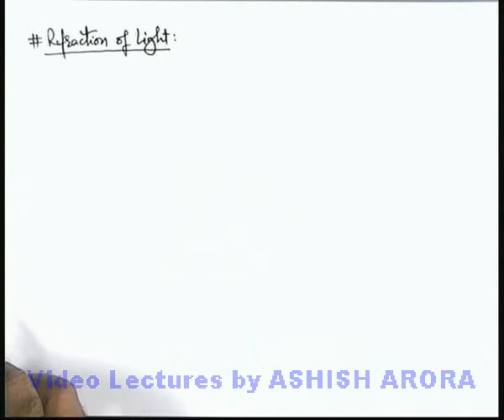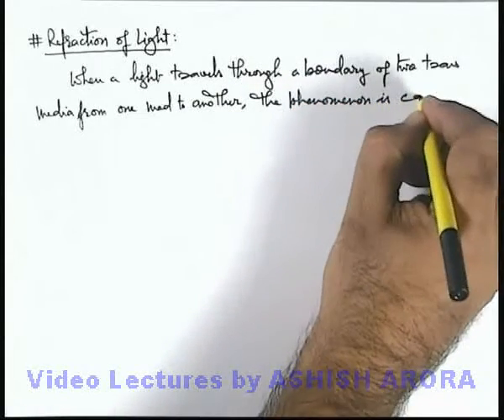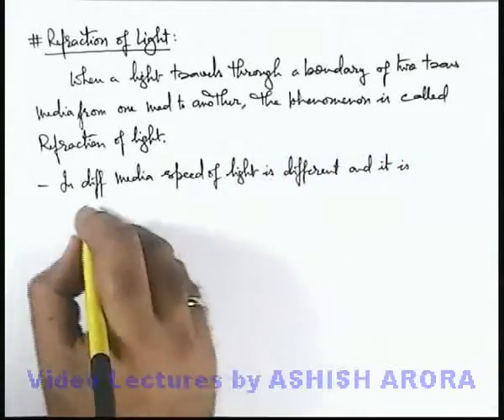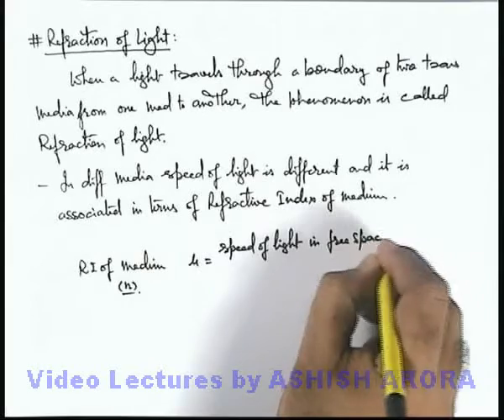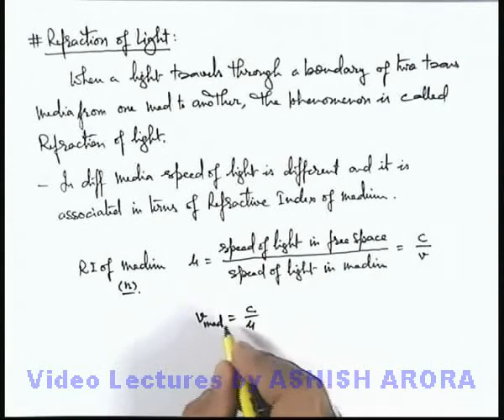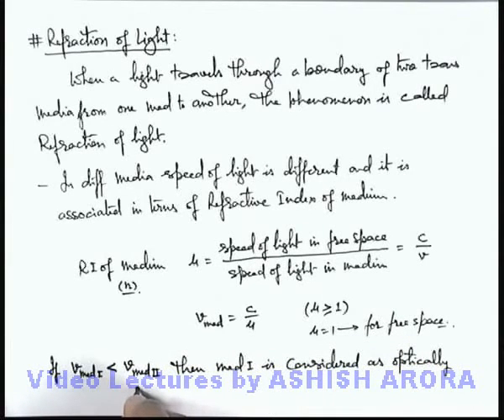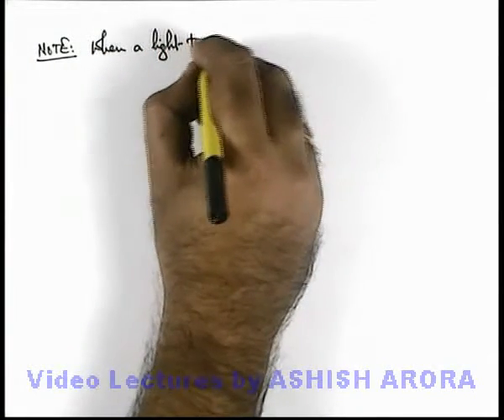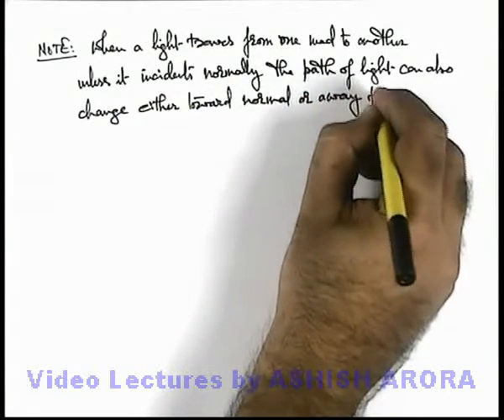Class 12 Physics | Refraction of Light | #1 Refraction of Light | For JEE & NEET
PG Concept Video | Refraction of Light | Refraction of Light by Ashish Arora